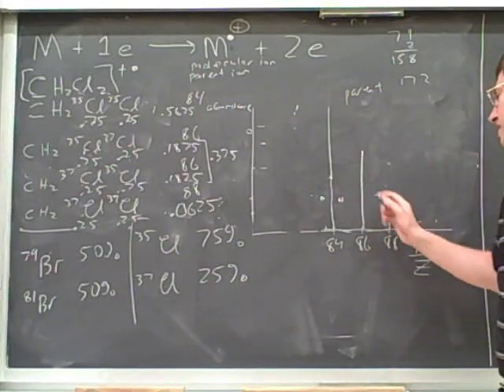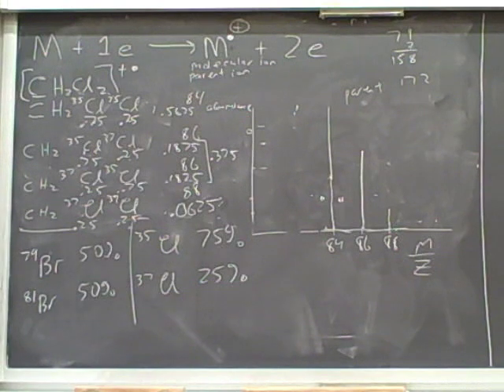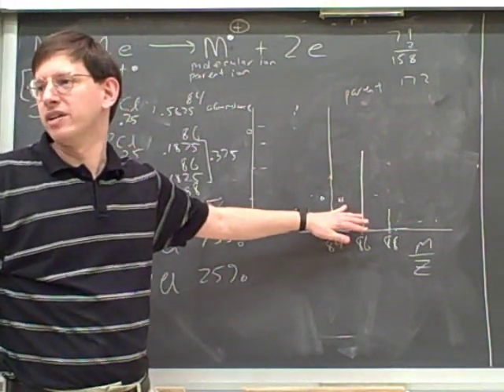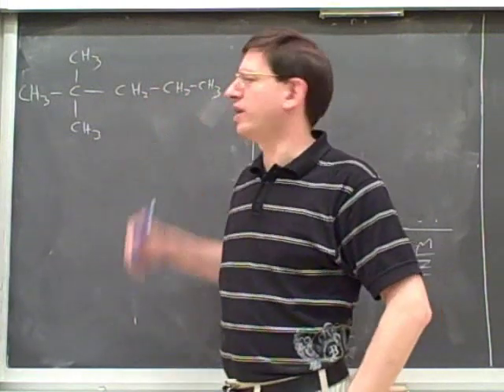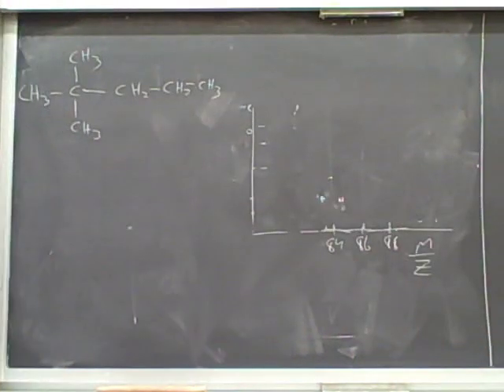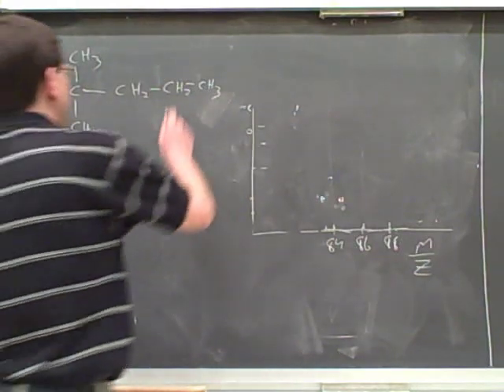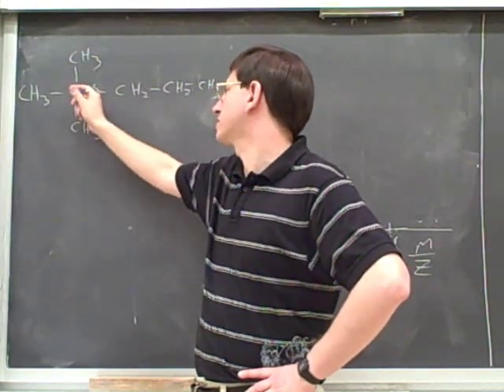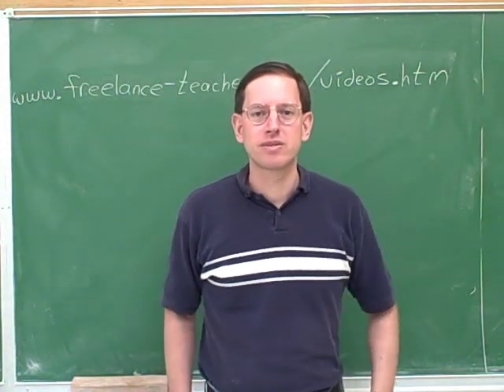Introduction to mass spectrometry (5)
Organic chemistry: Mass spectrometry. Molecular/parent ion; base peak. Carbon-13; bromine and chlorine isotopes. Fragmentation and substitution

(1) Molecular/parent ion; base peak
(2) Continued. Carbon-13
(3) Continued. Bromine and chlorine isotopes
(4) Continued
(5) Continued. Fragmentation and substitution